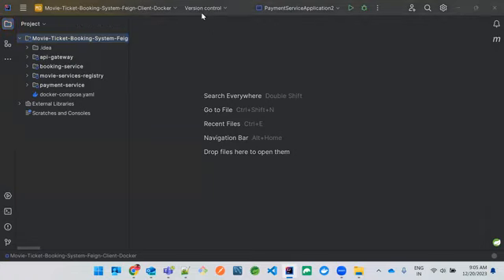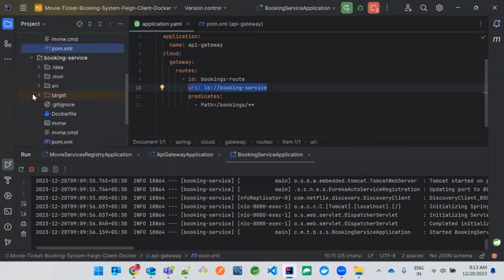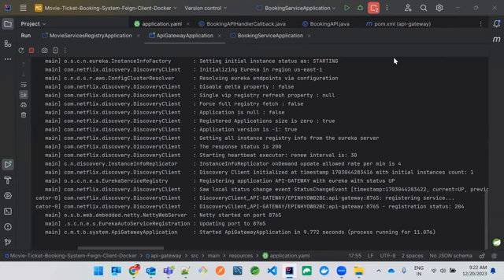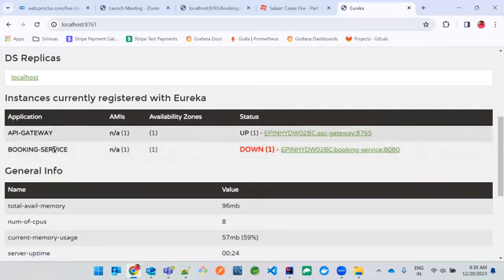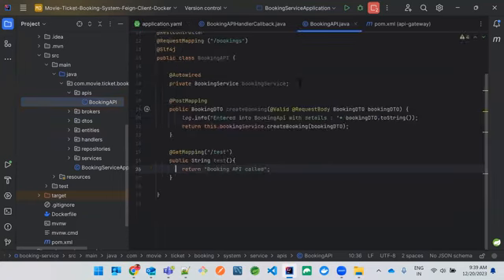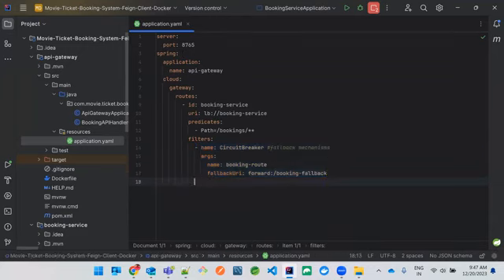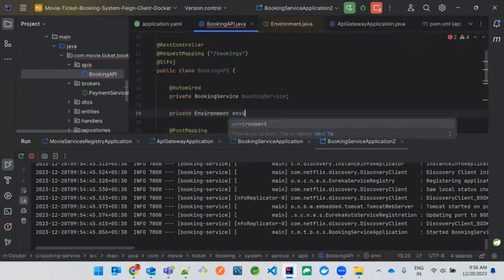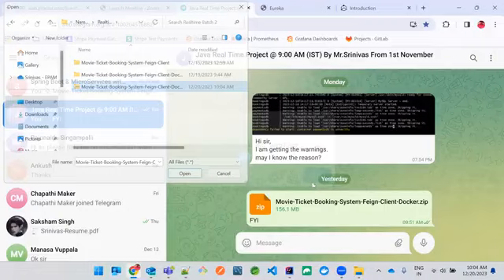Java Real Time Project Using angular spring database FRONT-END backend live project part 33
Java Real Time Project Using angular spring database FRONT-END backend live project part 32 real real#live